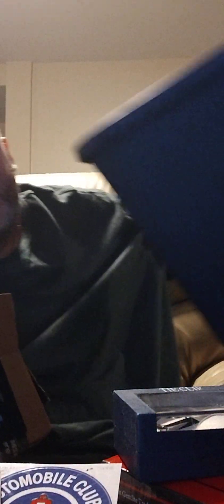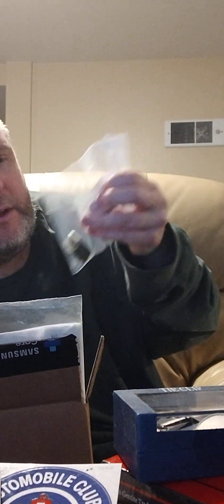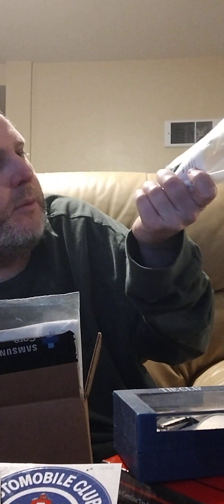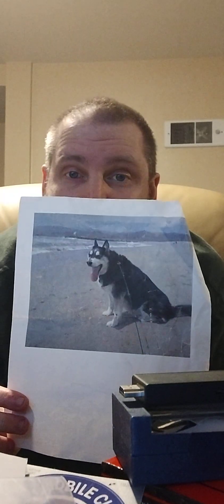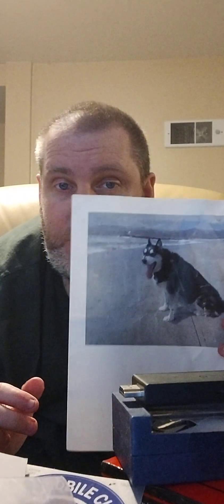box full of memories 🫣😮‍💨😵💔🤬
from my dog to family to breakups I guess pics it's all in here ugh ... I still remember when you claimed me as yours and wrote your name over and over on the pieces of paper 🤣🤪 was very flattering and cute I loved it when someone shows they care